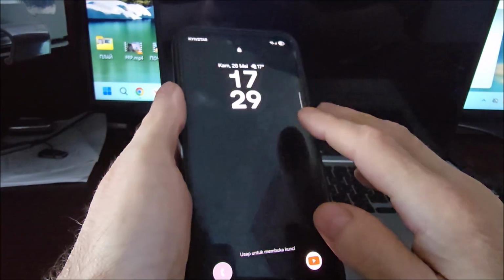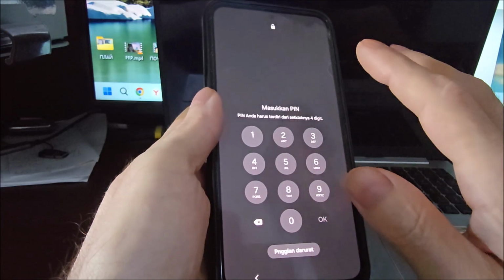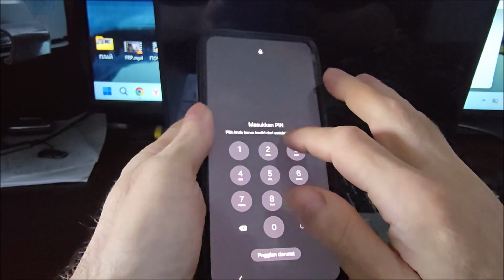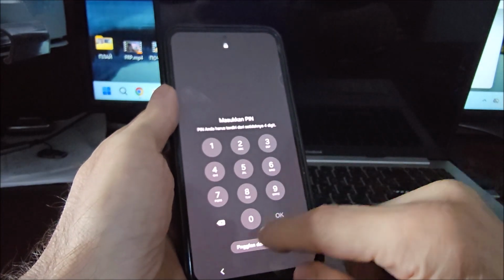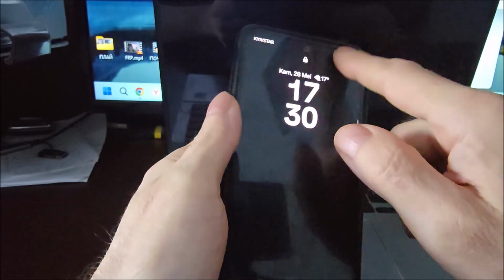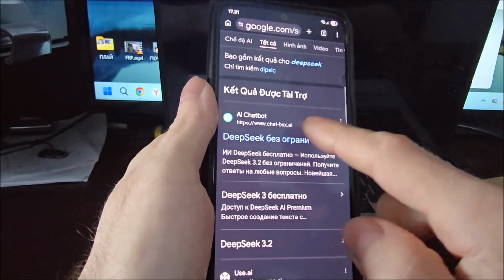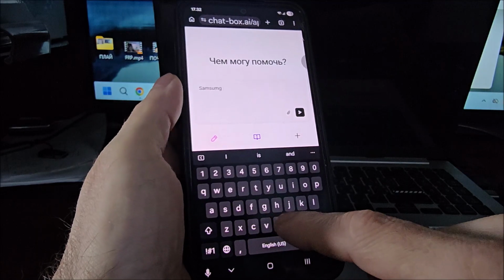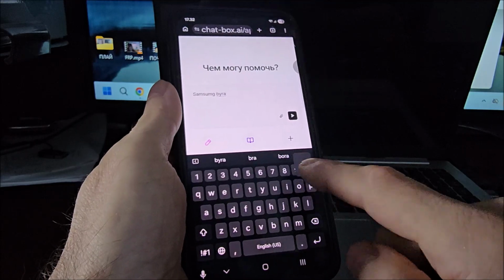🔓 Samsung M33 5G FRP Bypass Android 16 No PC 2026 | Unlock Tool & samfw & talkback not working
Unlock the latest FRP lock on Samsung M33 5G running Android 16 (2026 update) without using a PC. In this tutorial, I show a working method to bypass Google account verification when common solutions are no longer working. If TalkBack is disabled, Samsung Setup Wizard is restricted, or SamFW FRP Tool methods fail, this guide provides an alternative approach to regain access to your device.

✅ Samsung M33 5G FRP Bypass Android 16
✅ No Computer Required
✅ Works on 2026 Security Patch
✅ Alternative Method When TalkBack Is Not Working
✅ Unlock Tool & SamFW Issues Explained
✅ Step-by-Step Instructions for Beginners
✅ Google Account Verification Removal
✅ Latest Samsung Security Fix Workaround